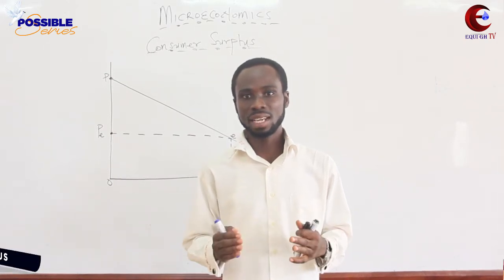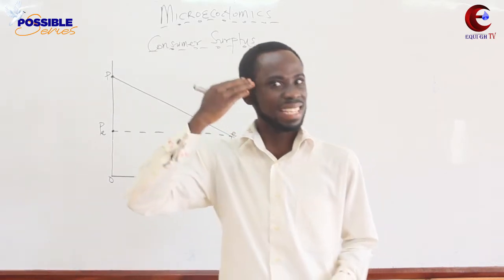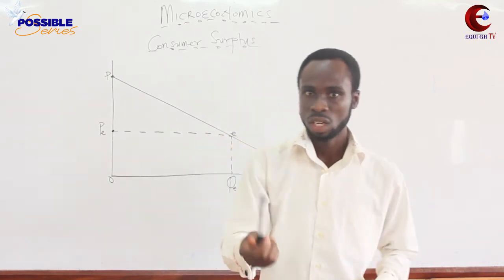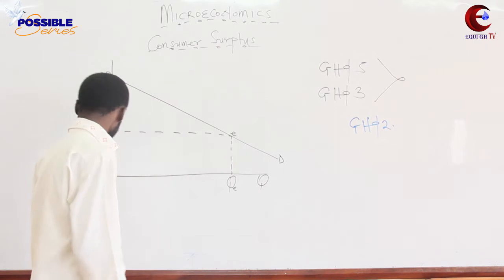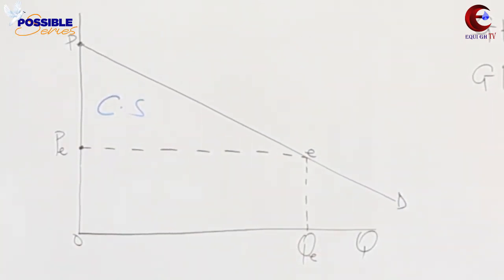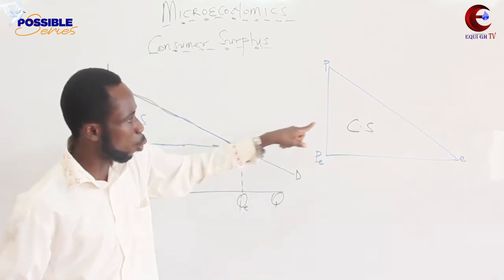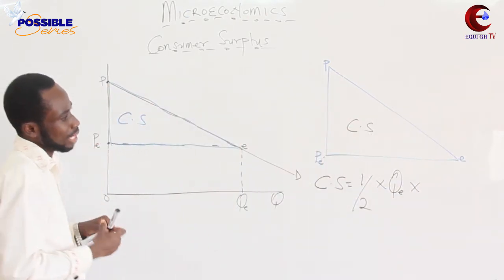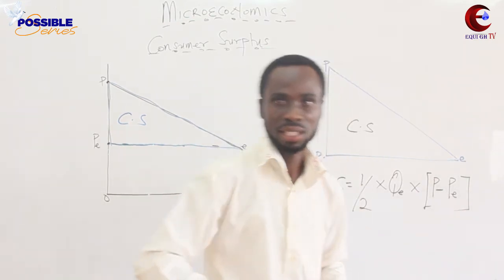Lesson 12: CONSUMER SURPLUS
consumer surplus under DEMAND